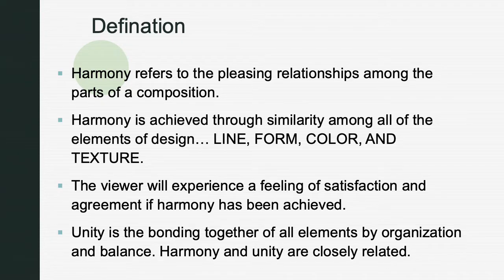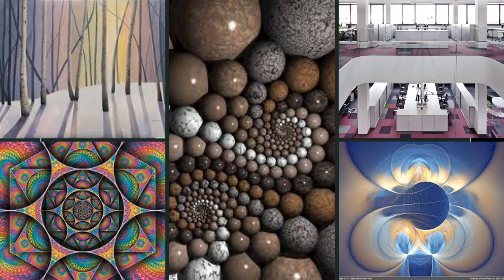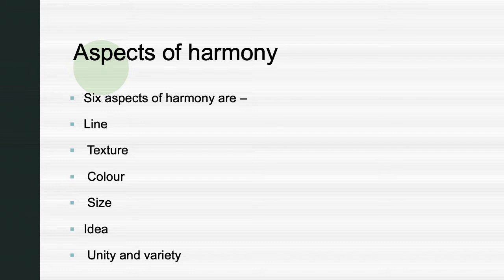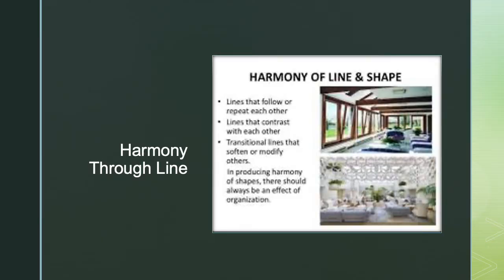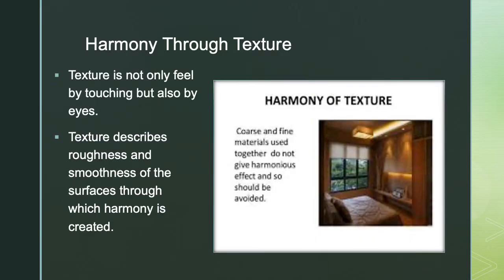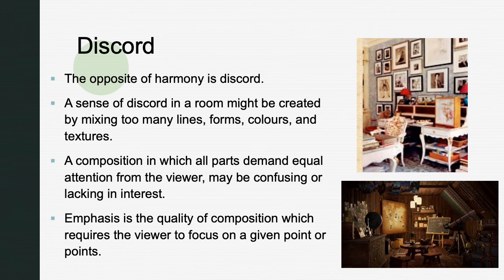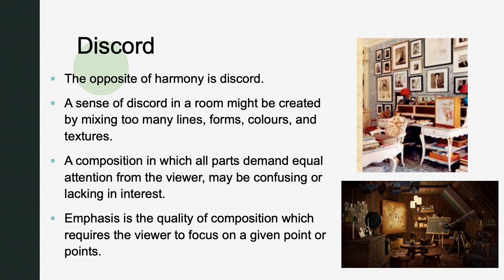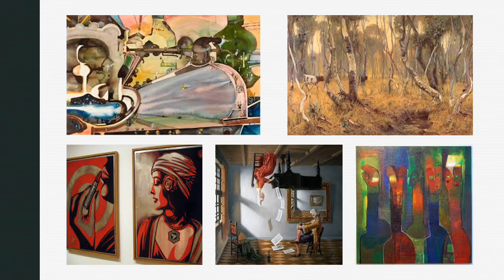Lecture # 25 FINE 1111 Harmony as Principal of Design